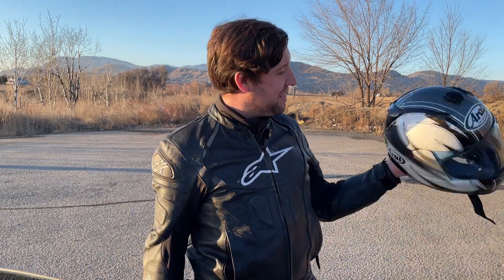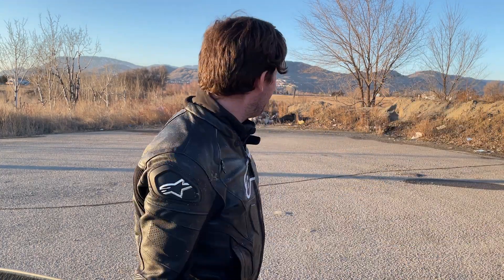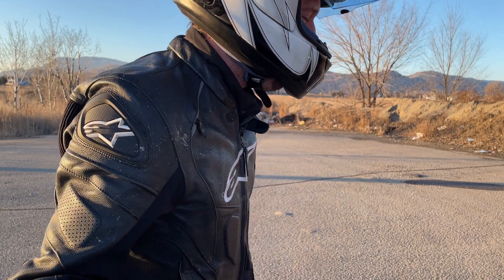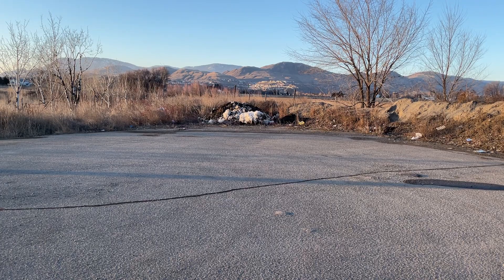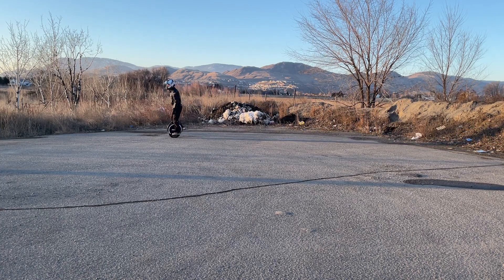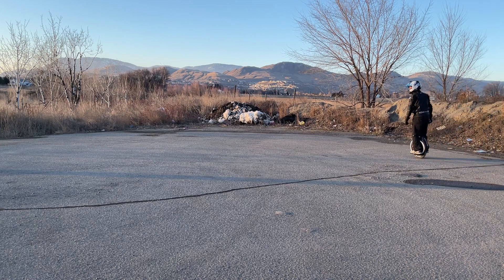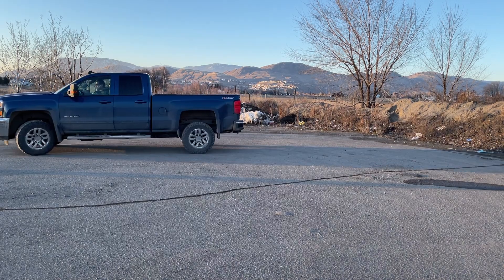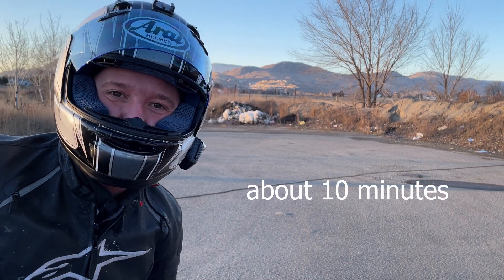First day on an electric unicycle!